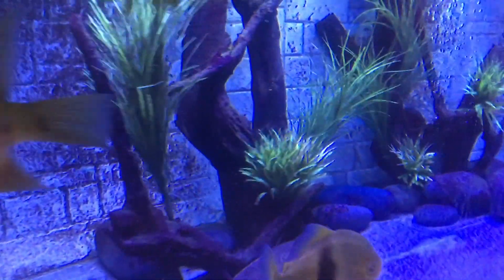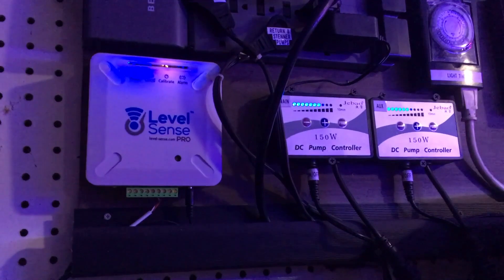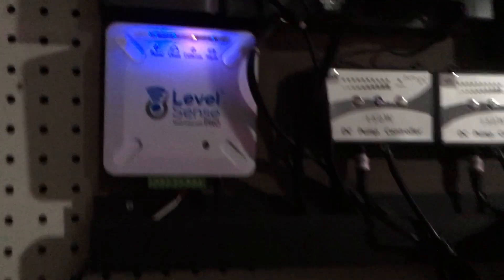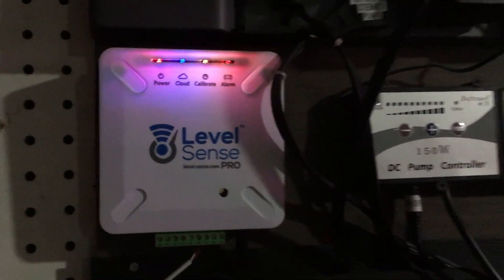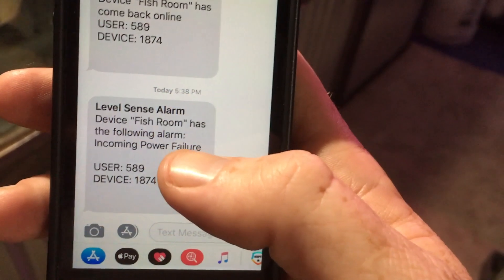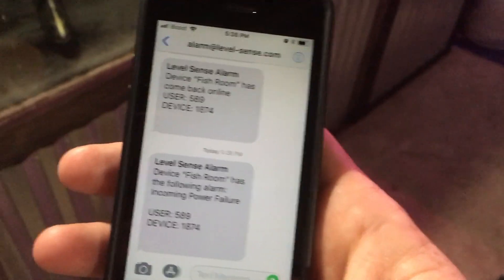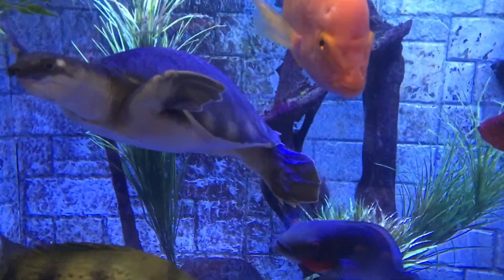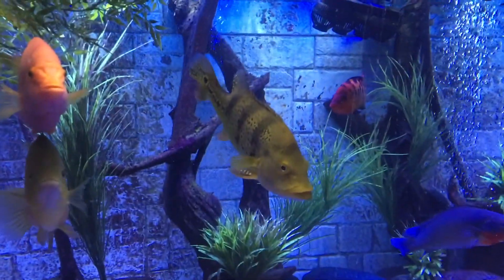Monster 1100 Gallon Aquarium - Level Sense Pro Emergency Backup System Tour/Review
Here is what I put in place after a power outtage killed some of my beloved fish.